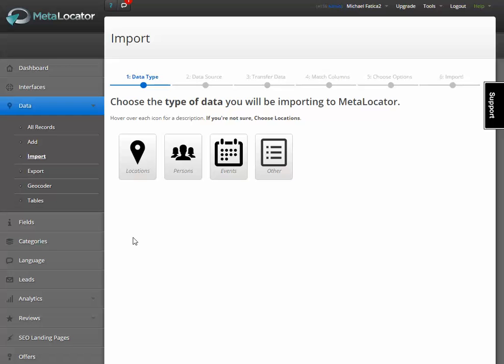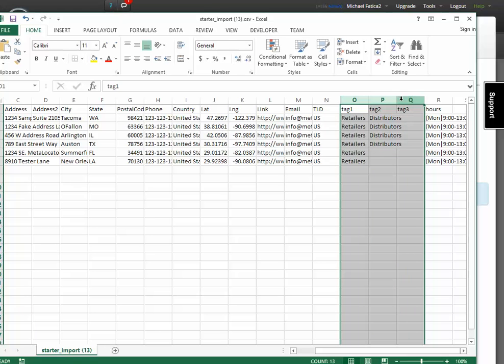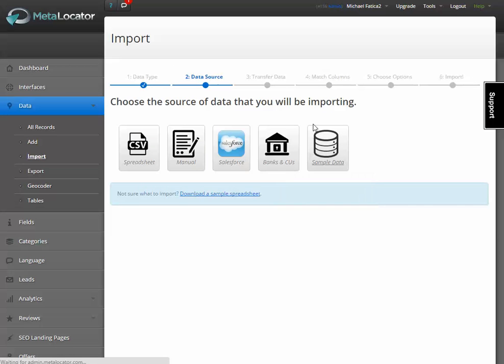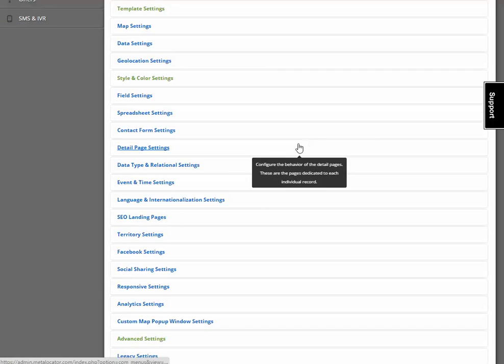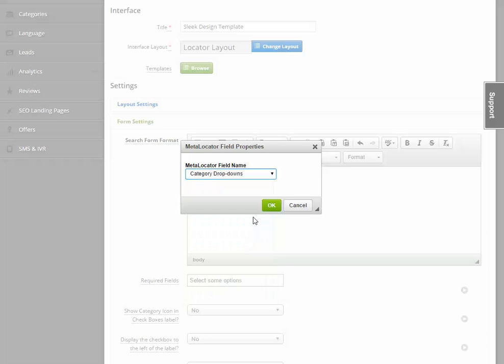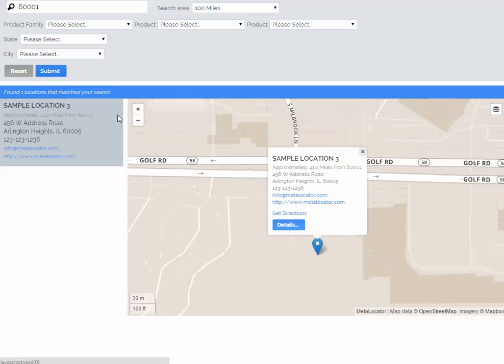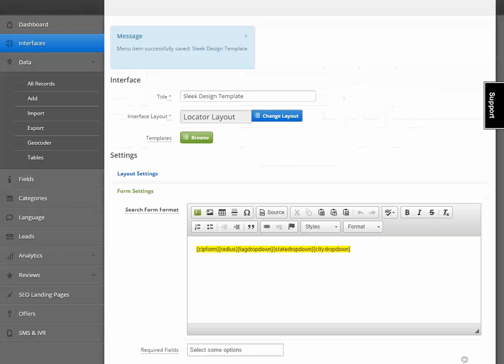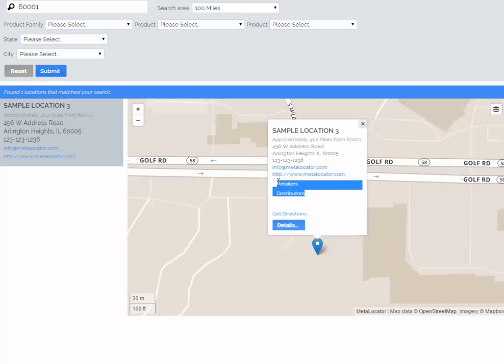Creating a category based search within MetaLocator